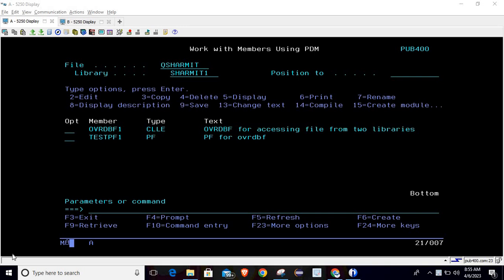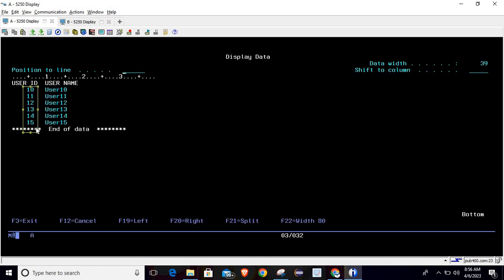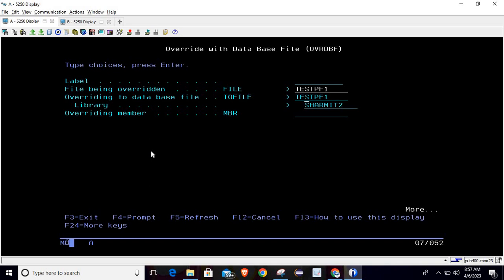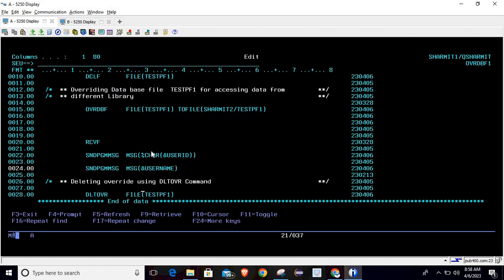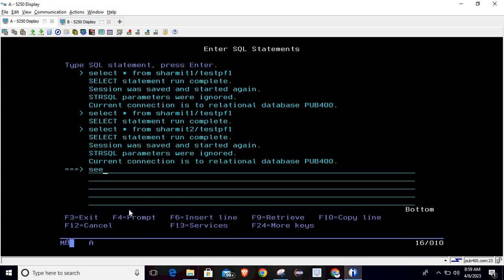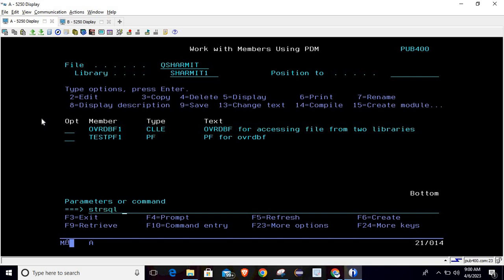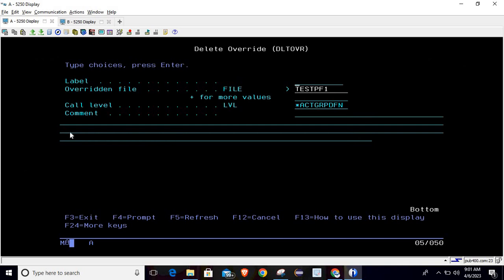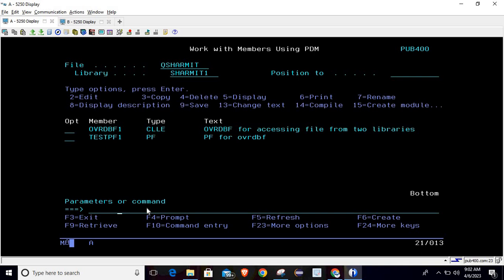Override with Data Base File (OVRDBF) (Part-1) | IBM i | AS400 | CLLE | cl programming in IBM i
1.Fetching data from particular library using OVRDF command in cl in english.
2 Basic commands related to  OVRDBF like DLTOVR, DSPOVR etc in cl in english.